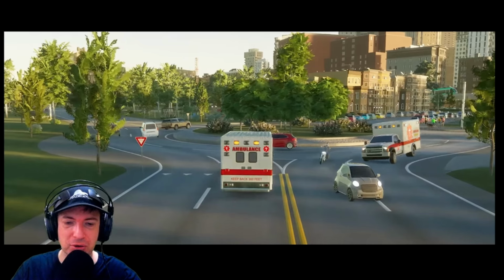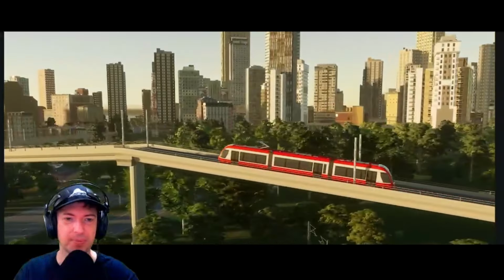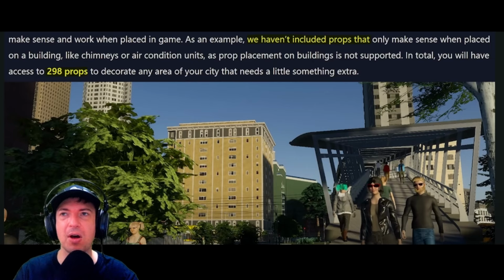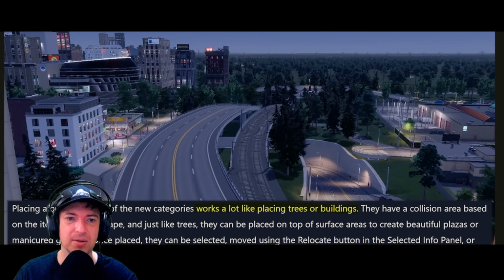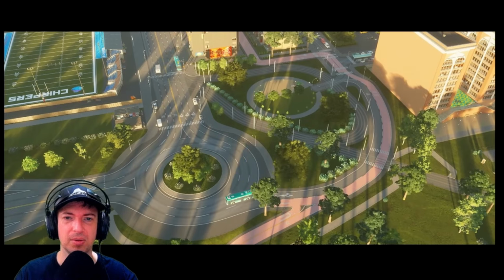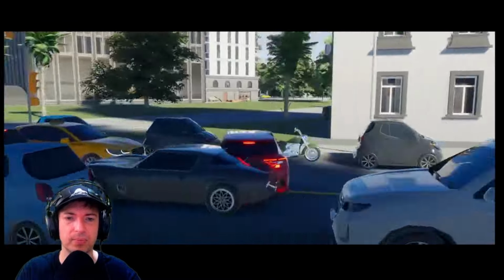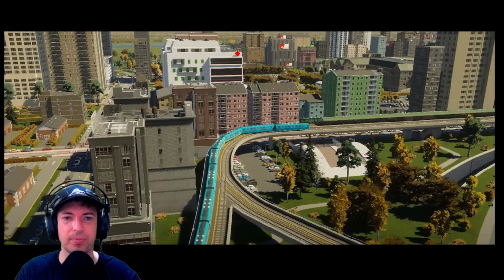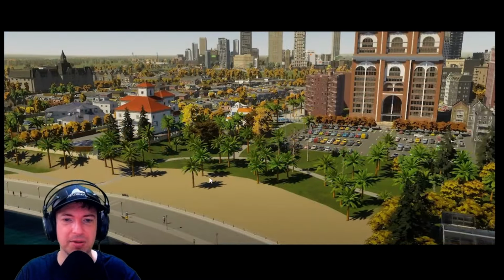Huge Cities Skylines 2 Update - 300 props + Homelessness Gone?